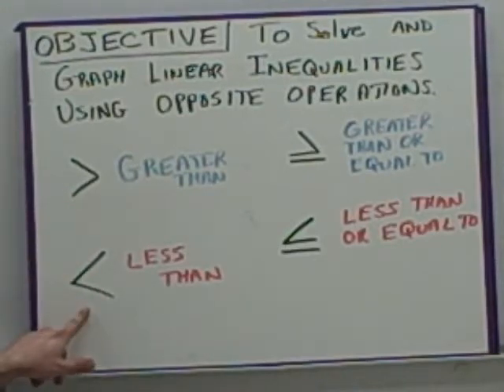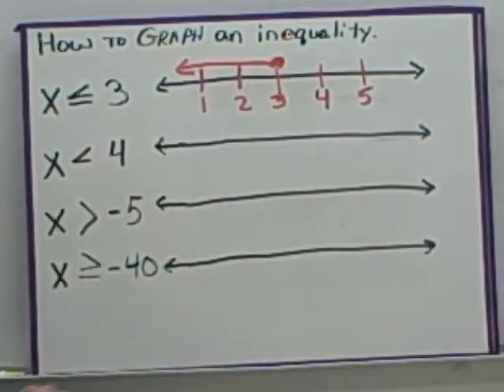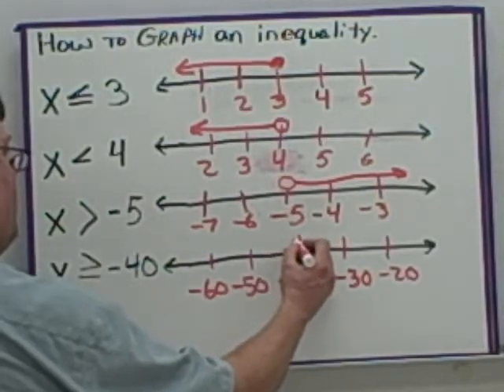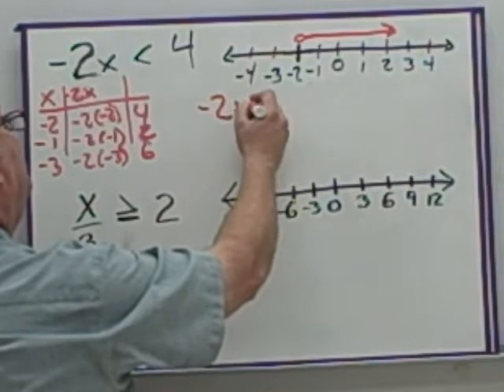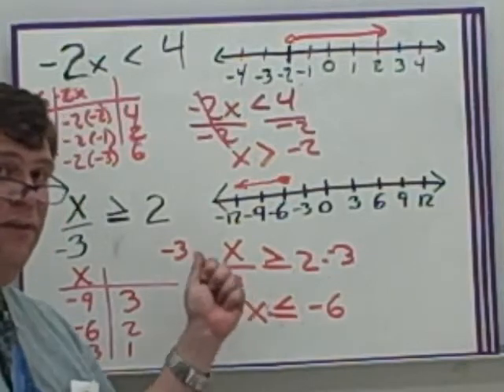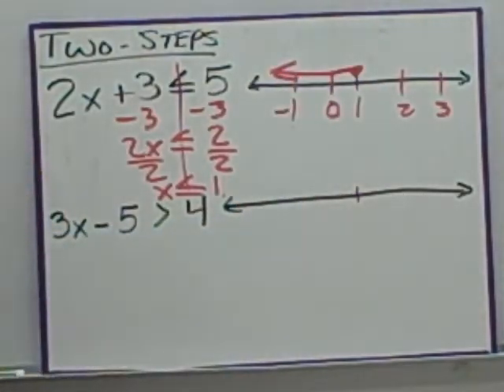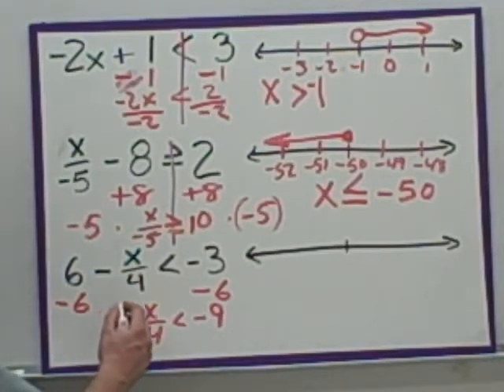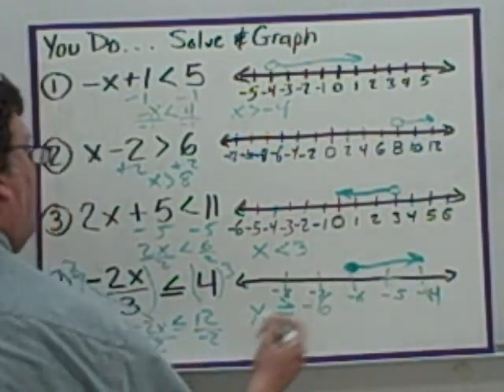Solving and Graphing Linear Inequalities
Solving and graphing one variable linear inequalities.  Graphing using a number line.